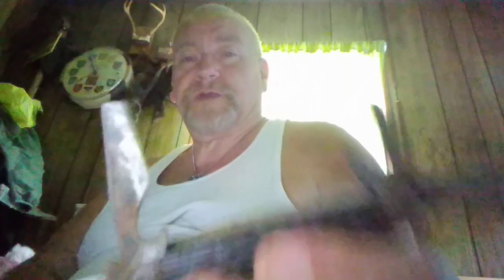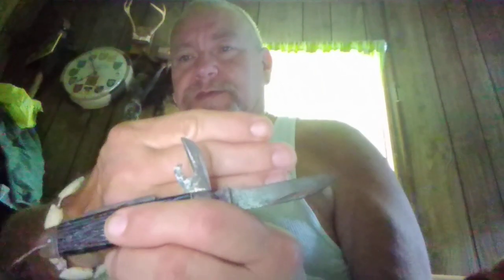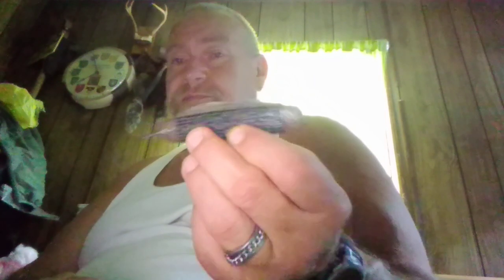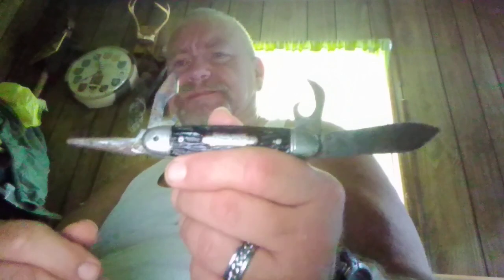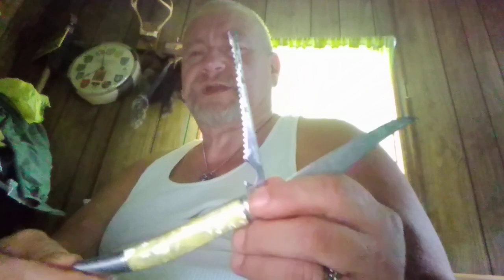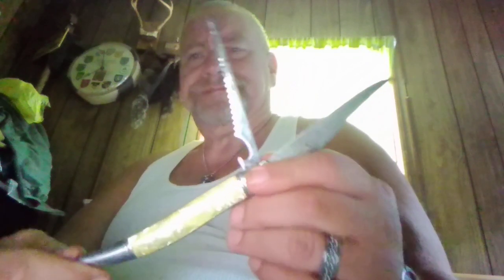TAGGED OLD POCKET KNIFE BY MI WOODSMAN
Show your old pocket. Knives tagged / blackie Thomas/ dean o and really big monkey 1